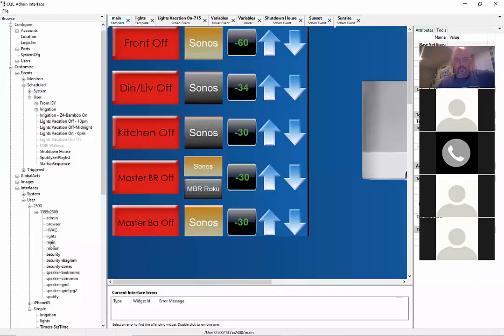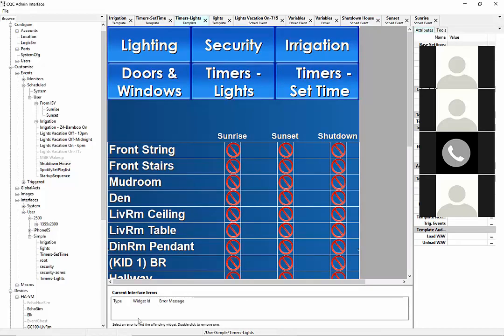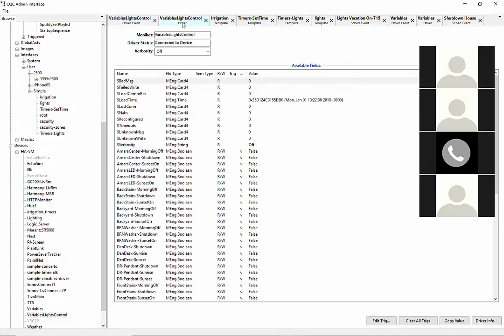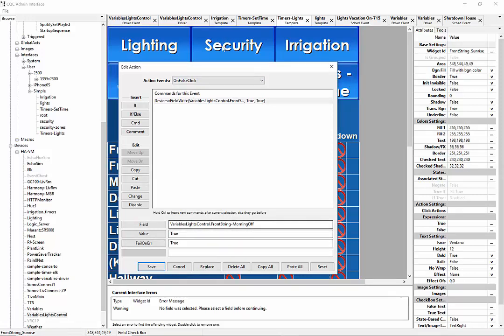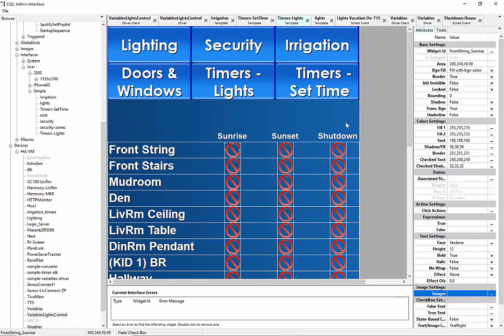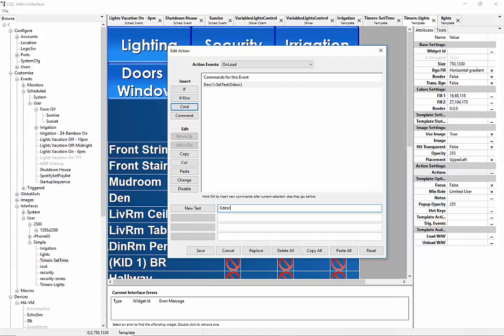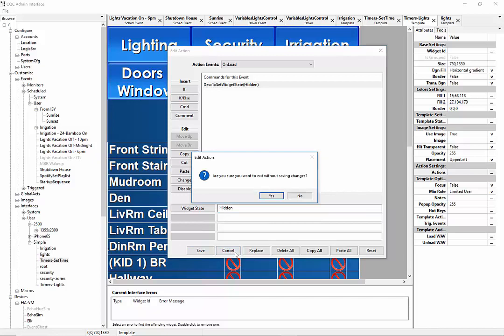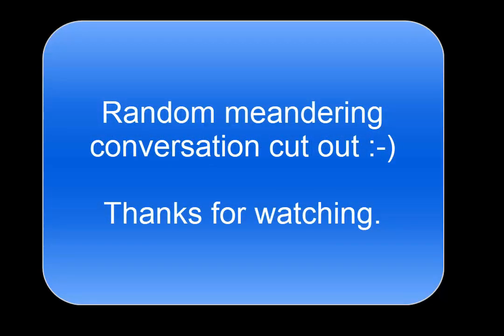Use CQC on your phone to pick which lights are included in home automation events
Webinar to show how to use a phone to select which lights or other devices are included in events such as Sunrise, Sunset, Shutdown, VacationMode. Only of interest to CQC (Charmed Quark Controller, home automation engine) users.

Reply here if you want to be informed and join future webinars.